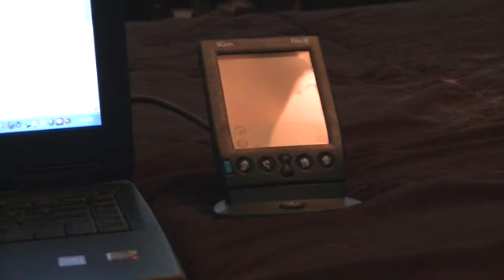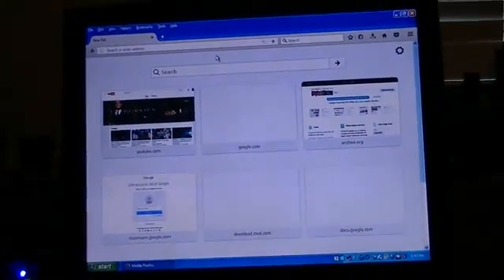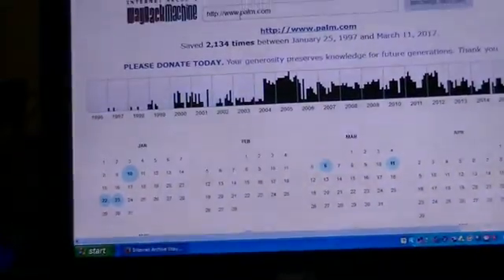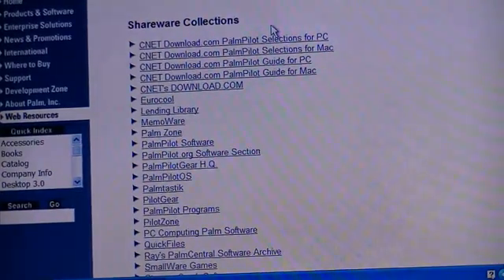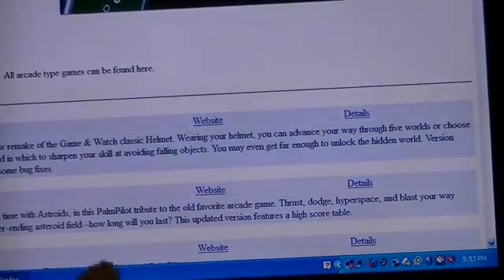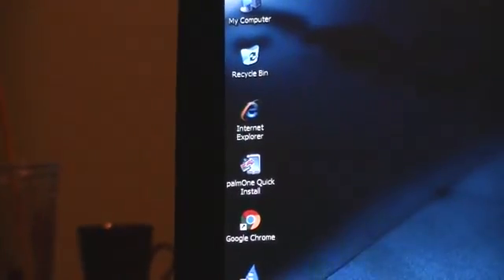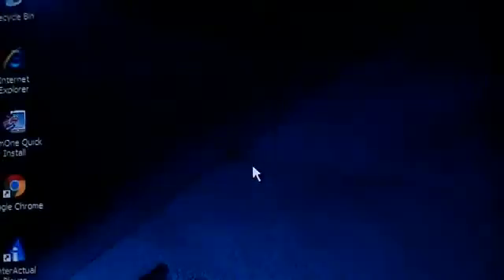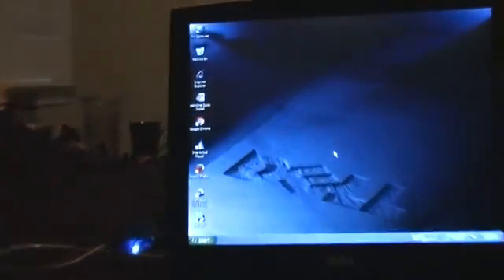How to Download Games on a Palm III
UPDATE: The February 8, 1999 "Products and Software" link will not work anymore for some reason. Try this April 29, 1999 link instead:
In this video, I show you how to download games onto a Palm III.

If you don't have your own Palm software, here is a link to the palmOne Quick Install application: